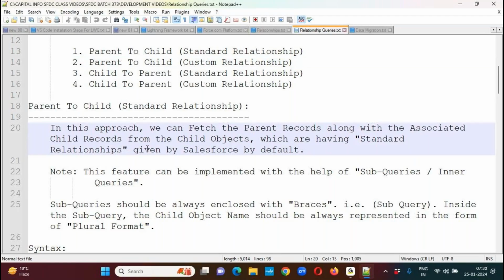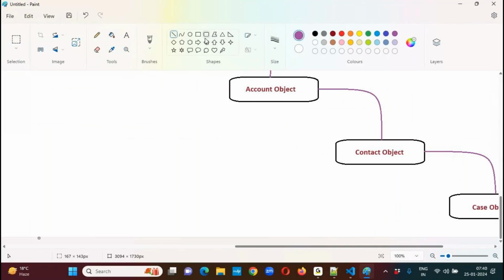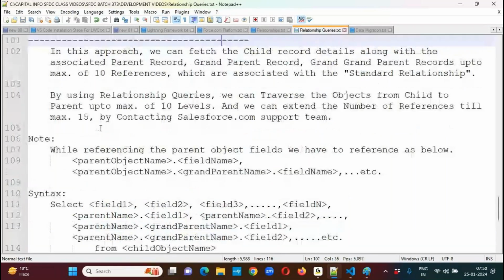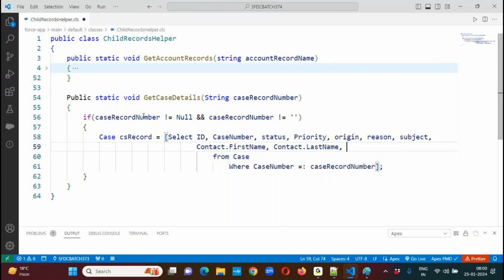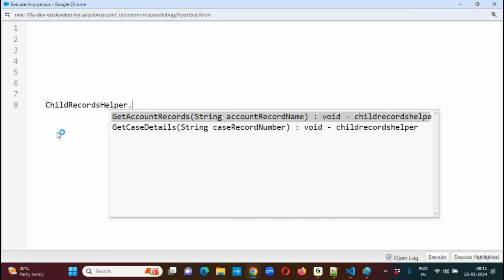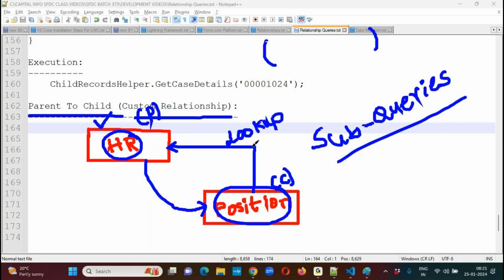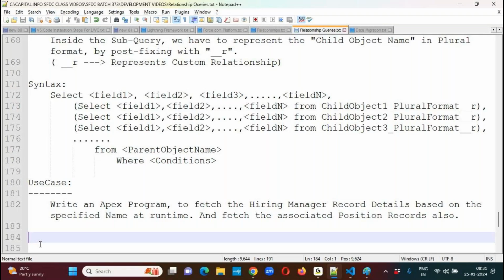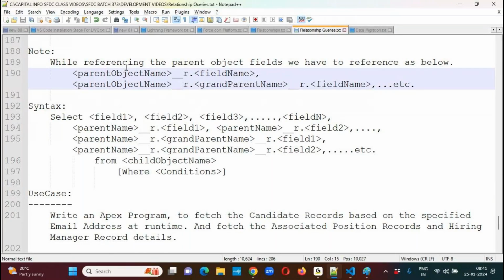53 Relationship SOQL Queries 2